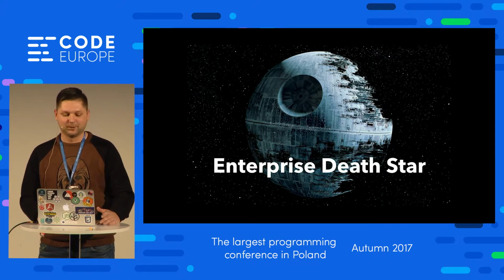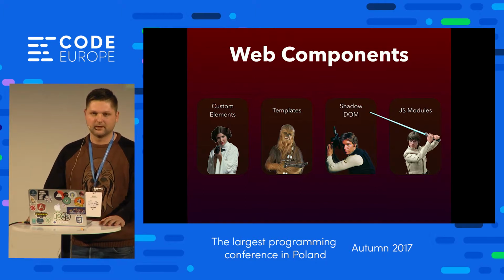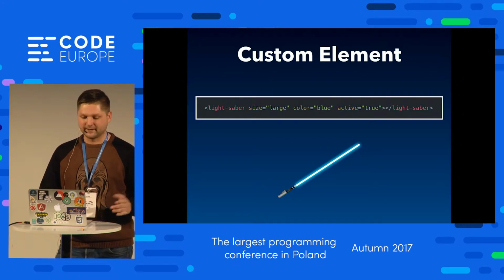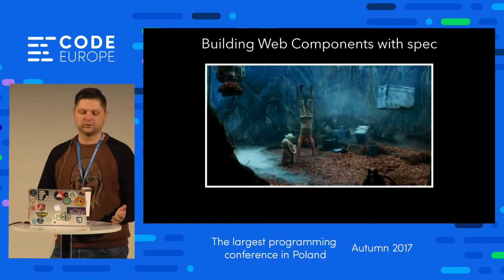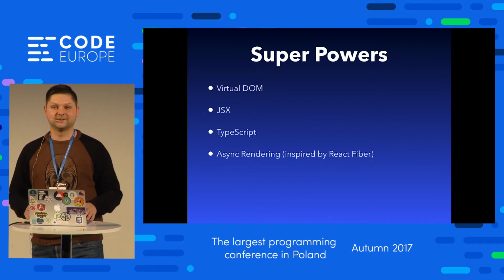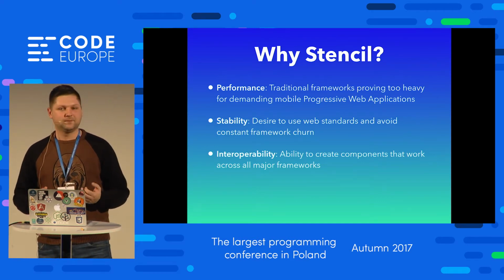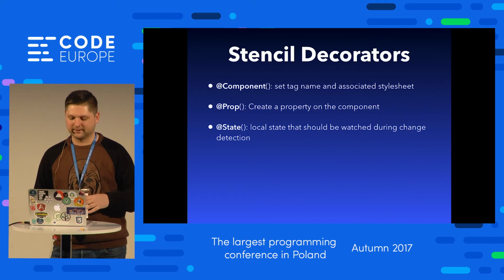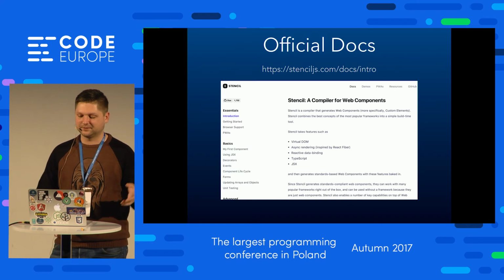Stencil: a New Hope of Web Components - lecture by Vitalii Bobrov - Code Europe Autumn 2017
It is hard to migrate from existing framework/library to new technology, especially when you already developed the huge library used across teams and projects. Migrating from framework A to framework B usually means complete re-writing all existing components and business logic. But could we avoid such situations in the future? The answer is in Web Components spec and Stencil is a compiler with superpowers.